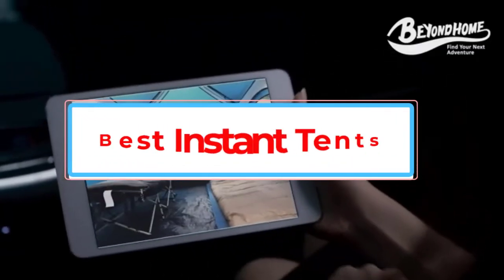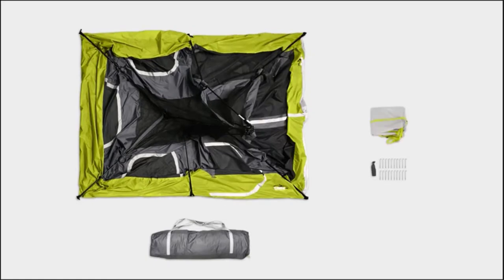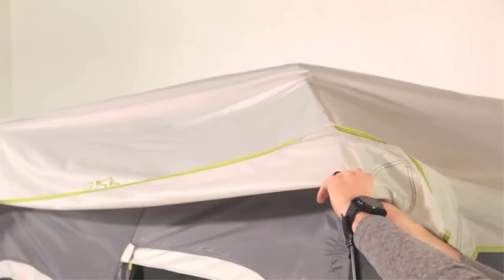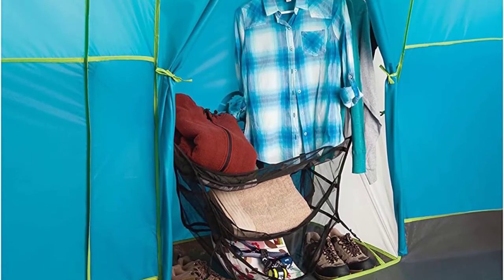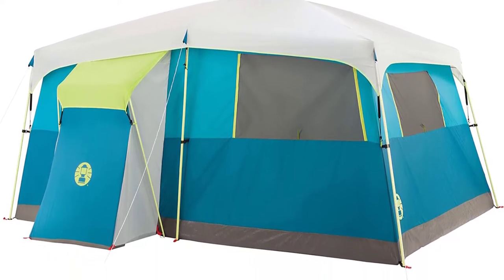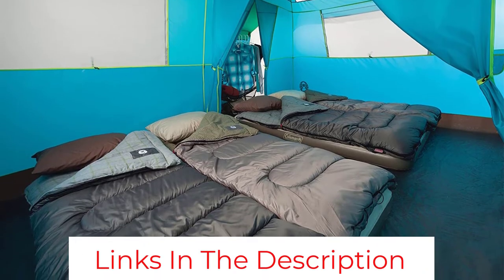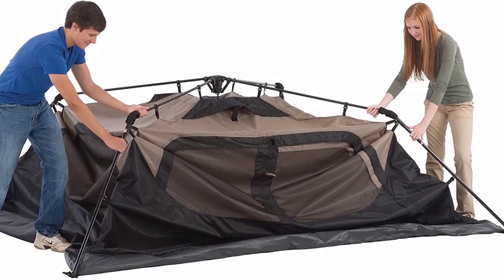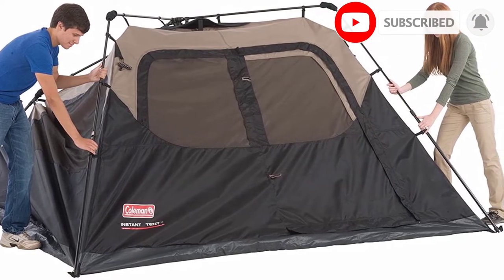✅Best Instant Tent Of 2024 – Top 6 Instant Camping Tents For YOU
1. CORE 9-Person Instant Cabin Tent.

2. Coleman 8-Person Camping Tent.

3. Coleman 6 Person Cabin Tent.

 4. Core Lighted 12 Person Instant Tent.

 5. CORE Lighted 9 Person Instant Cabin Tent.

 6. Core 10 Person Instant Cabin Tent.

There are so many options on the market, which only complicates your choice. In this review, we will consider 8 of the best options on the market today. Aside from a comprehensive review of each of these instant tents, we have also provided a buying guide that highlights important information about these products.